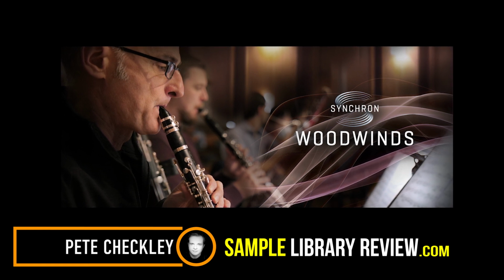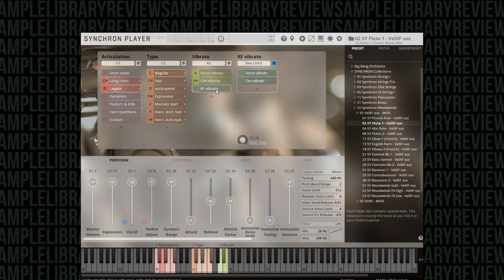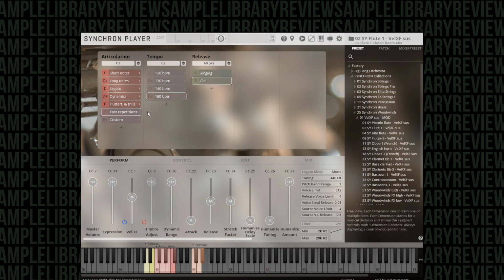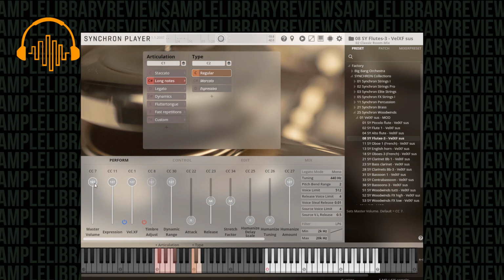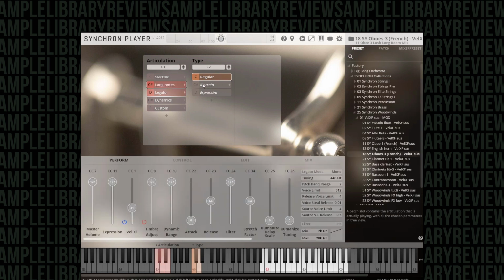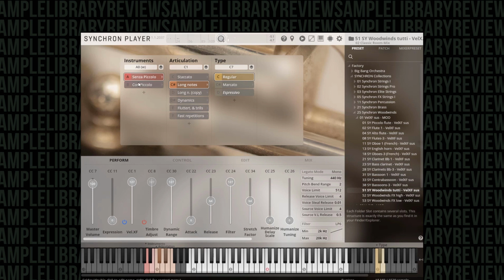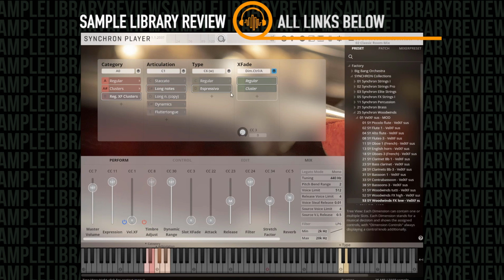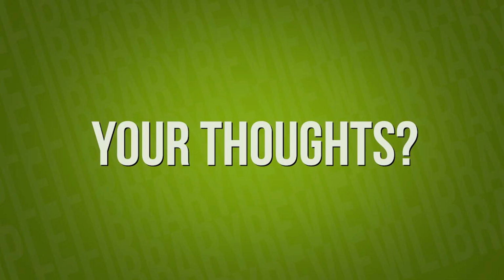Review: Synchron Woodwinds by Vienna Symphonic Library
If exquisite sounding, detailed woodwinds are your thing, Synchron Woodwinds is one attractive package. Completing the Synchron orchestral series with a total of 13 instruments and 7 ensembles, the Synchron Woodwinds use the multi-functional Synchron Player, fully loaded with stacks of articulations, various microphone mixes, and woodwind fx.
Contributor Pete Checkley reviews Synchron Woodwinds by Vienna Symphonic Library

The Standard Edition of Synchron Woodwinds normally sells for €595 with the Full Edition listed at €850.

00:00
00:36 About Synchron Woodwinds
02:06 Included Instruments
02:55 Flute 1 Articulations
14:44 Piccolo Example
16:53 Alto Flute Example
18:33 Flutes 3 Example
19:38 Oboe 1 Example
22:02 English Horn Example
23:26 Oboes 3 Example
23:55 Oboe Ensemble Mixer Presets
25:30 Clarinet Bb 1 Example
27:27 Bass Clarinet Example
28:06  Clarinet Bb 3 Example
29:03 Basson Example
29:34 Contrabasson Examples
30:07 Basson 3 Example
30:41 Woodwinds Tutti
33:17 Woodwinds FX high
36:34 Woodwinds FX Low
39:37 Demo
42:15 Final Thoughts